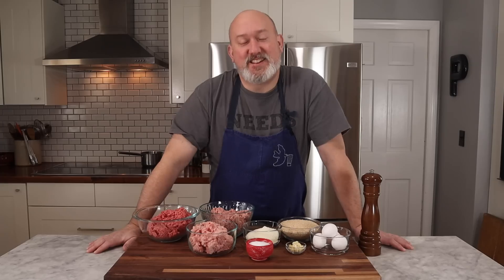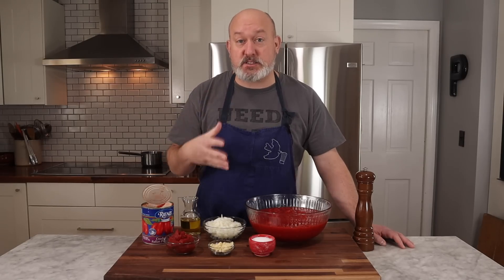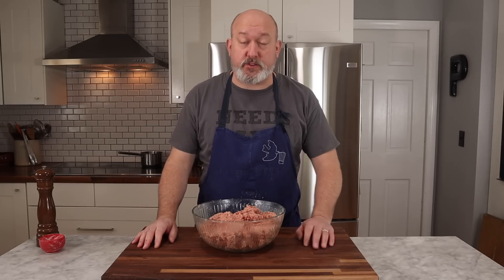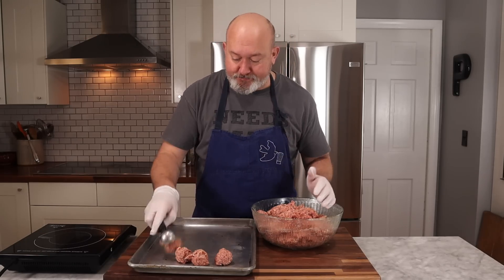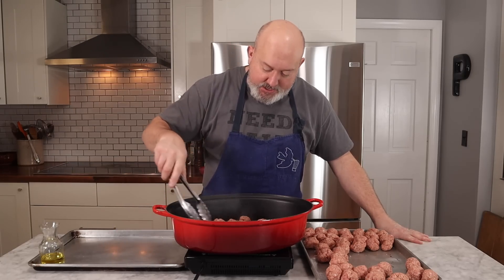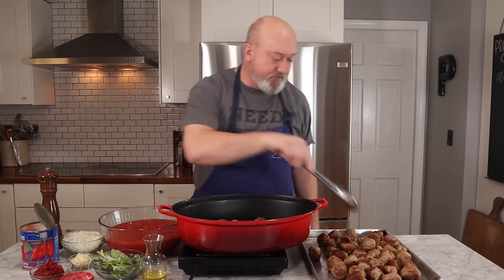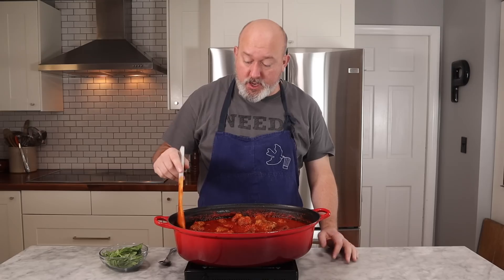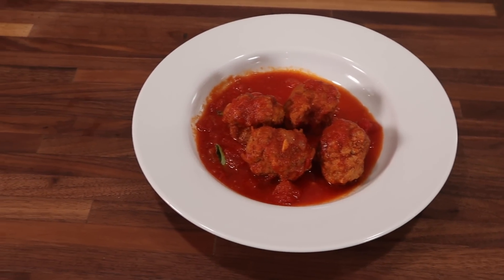MEATBALLS (in tomato sauce)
You may have seen me make meatballs on another channel, where I grind my own meat and use fancy ingredients.  I this video I make a version closer to what my mother and grandmother would have made. Simple to make & delicious.

Protocooks
box 179
857 Post Rd

Kitchen-

Ice cream scoop
Sauce pot
Pyrex bowl
Heatproof spatula
Ingredient bowls
Kitchen towels
Induction cooktop
Sheet trays

Microphone transmitter
Studio lights
C stand

makes a large batch

1 1/2 #/680 g ground beef (80/20)
1 1/2 #/680 g ground pork
1 #/454 g ground veal
4 cloves garlic, minced
1.cup/83 g grated pecorino
5 eggs
3 cups/300 g plain breadcrumbs
salt
black pepper

3 cans/2400 g ground peeled tomatoes
2-3 small onions, diced
1 can/170 g tomato paste
1 bunch basil
4 cloves garlic, chopped
1/2 cup/250ml  olive oil